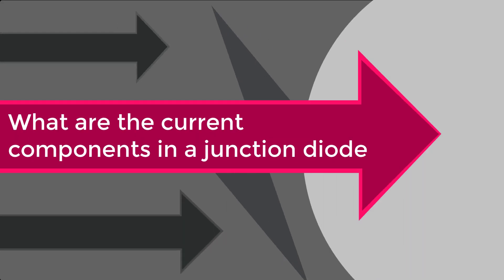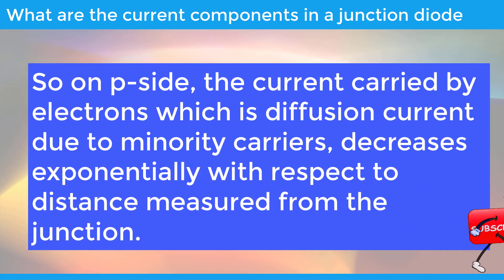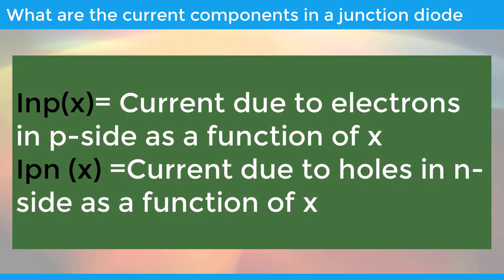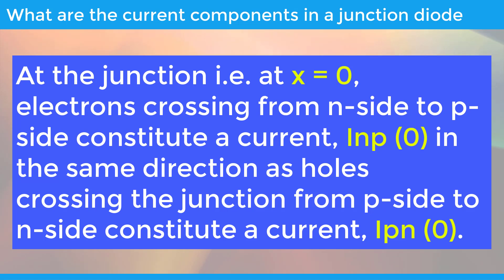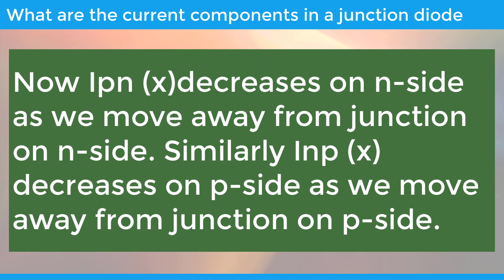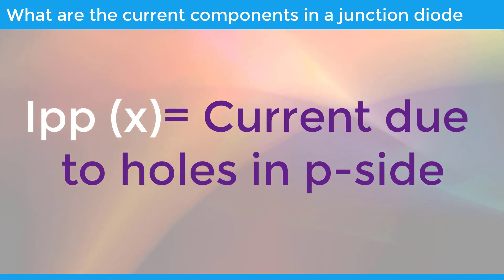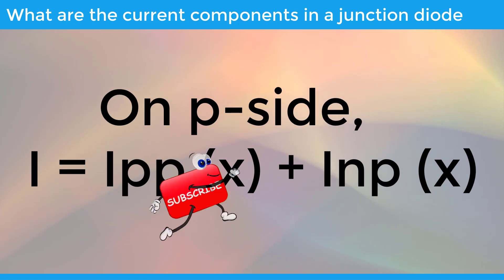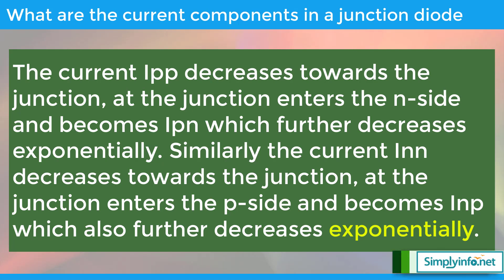What are the Current Components in a Junction Diode | EDC | Electronic Devices and Circuits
Team SimplyInfo.net